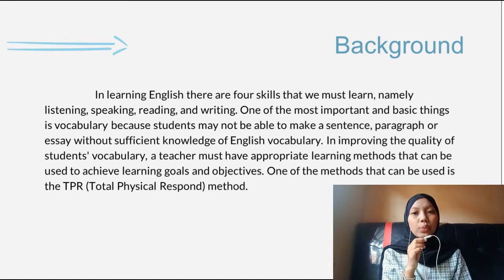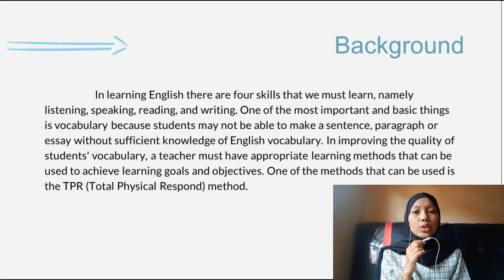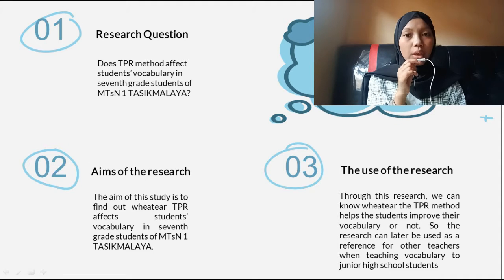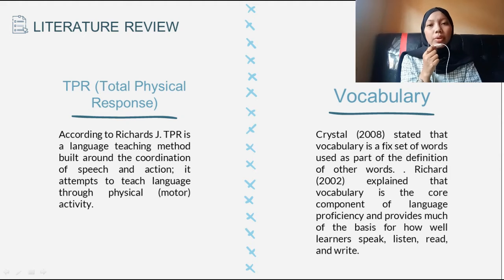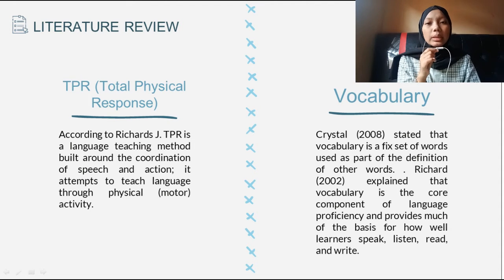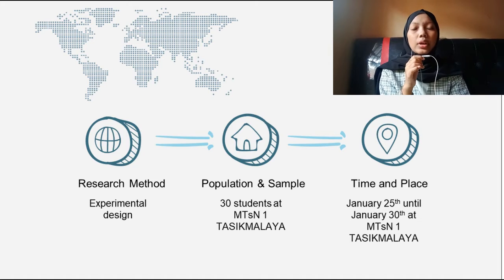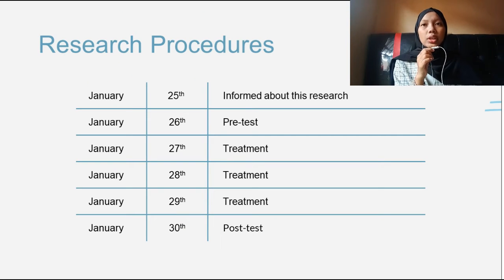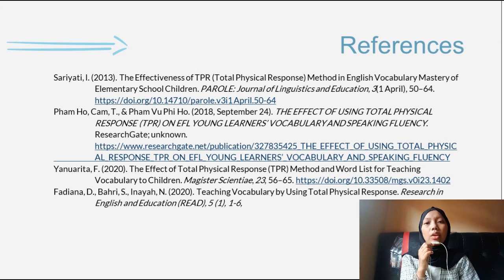THE EFFECT OF USING TPR IN TEACHING VOCABULARY FOR SEVENTH GRADE STUDENTS OF MTsN 1 TASIKMALAYA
Research plan
The assignment of quantitative research in ELT
Made by:
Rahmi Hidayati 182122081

SILIWANGI UNIVERSITY